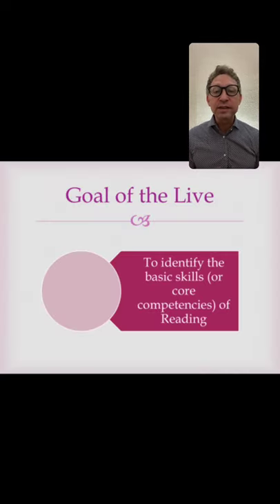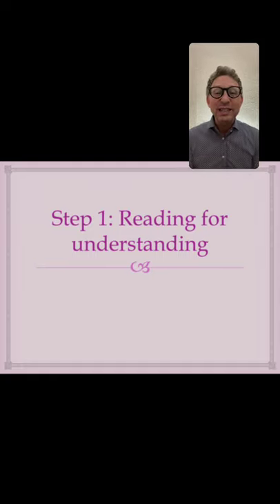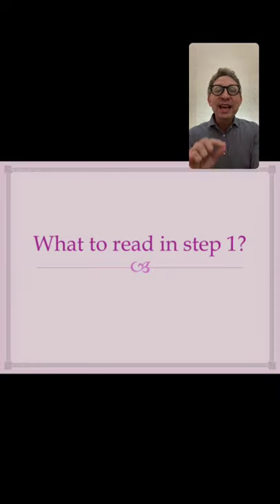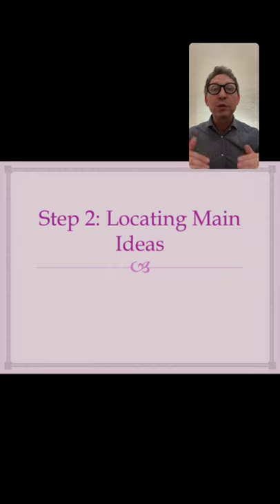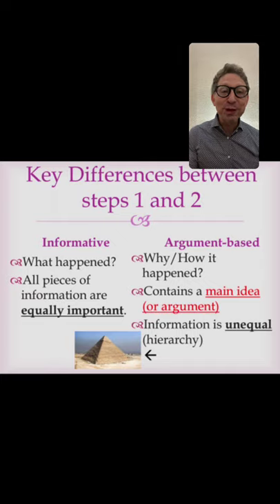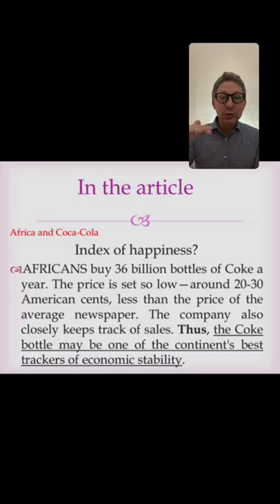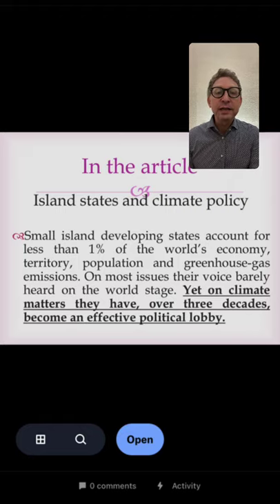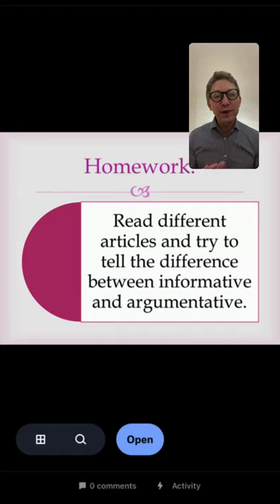Reading Skills. Developing the 1st two critical skills.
In this video, I discuss what I believe are the first two steps in improving your reading: comprehension (or understanding) and identification of a main idea, also referred to as the thesis statement.